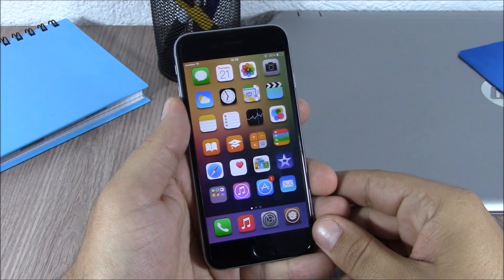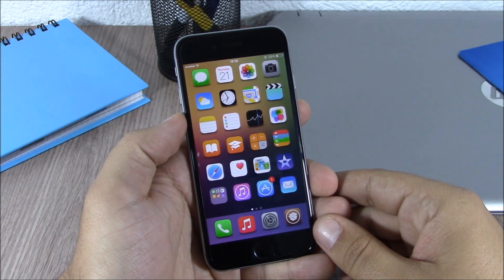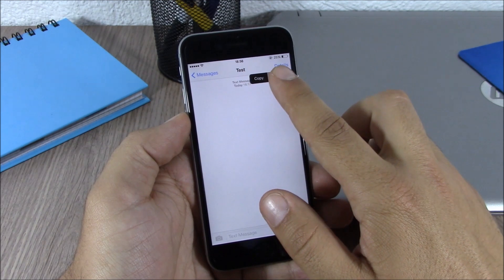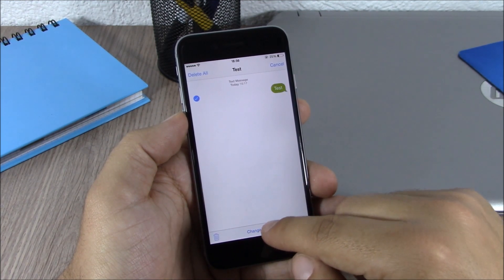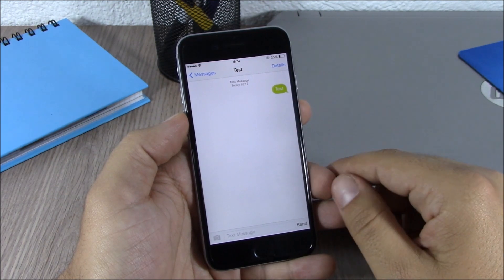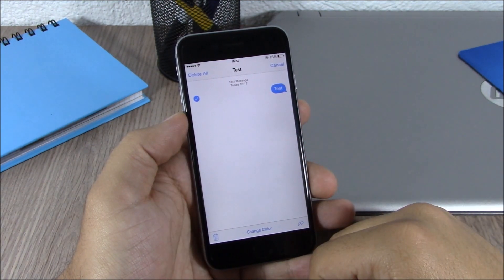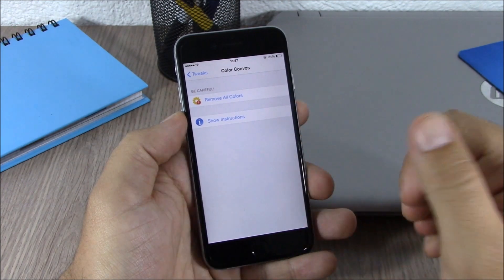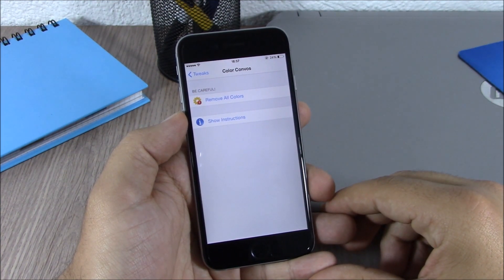Color Convos - iOS 8 Jailbreak Cydia Tweak